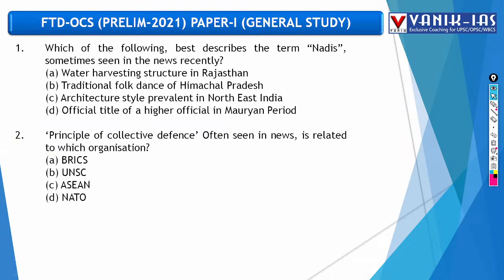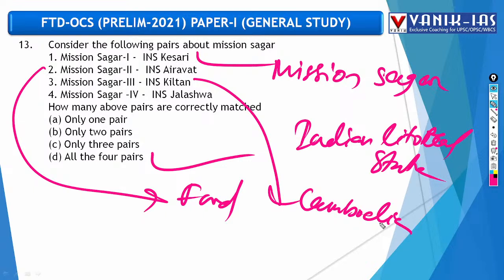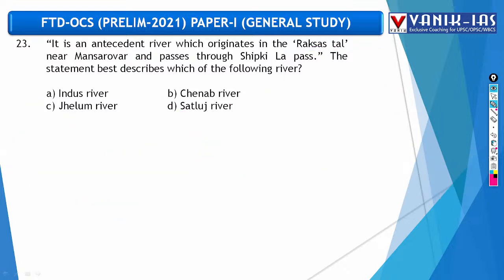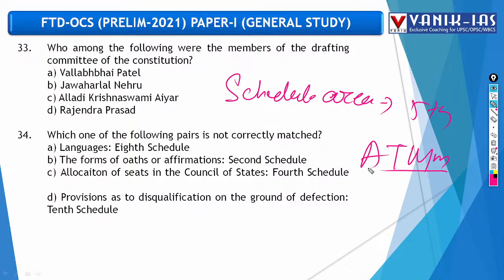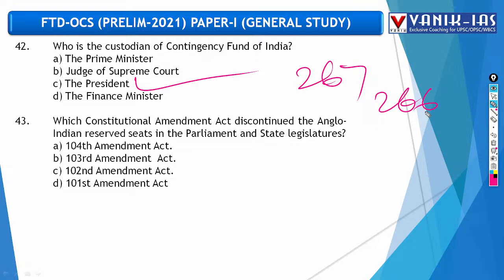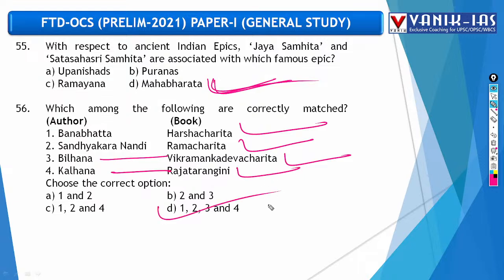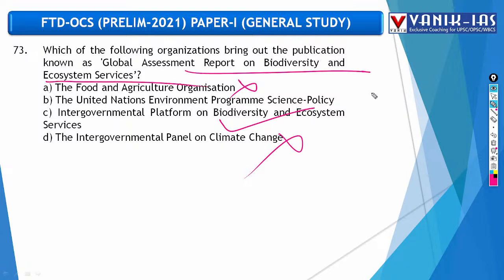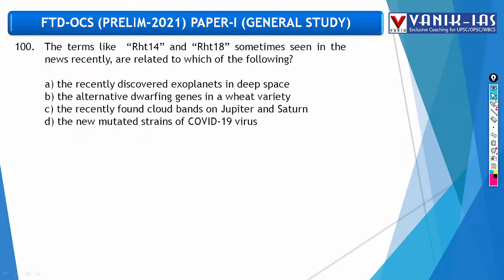FTD DISCUSSION || OCS PRELIM GENERAL STUDY || PAPER-I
Best
IAS/OAS Coaching institute in Odisha having highest number of results .